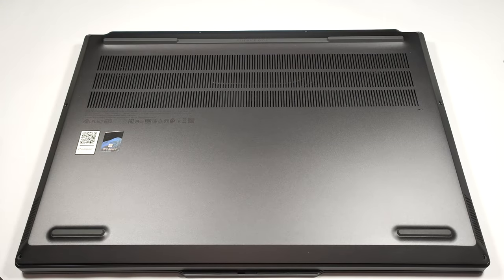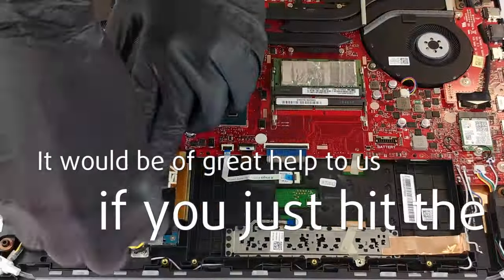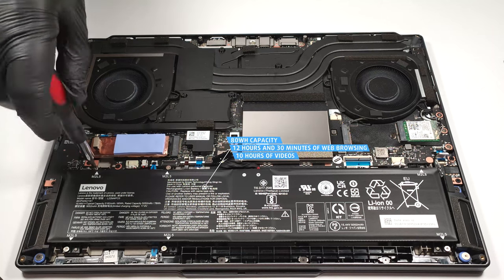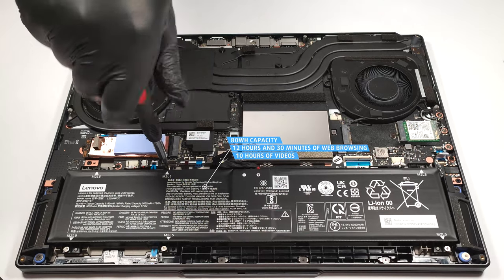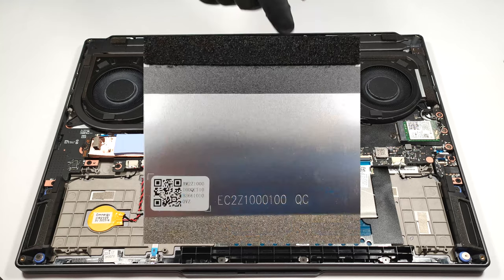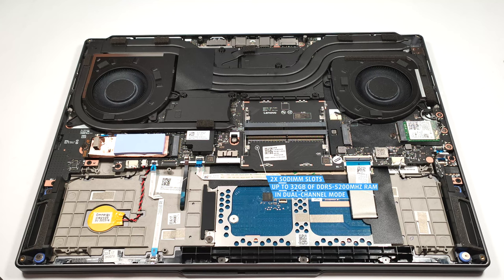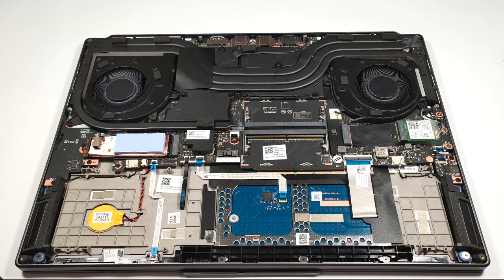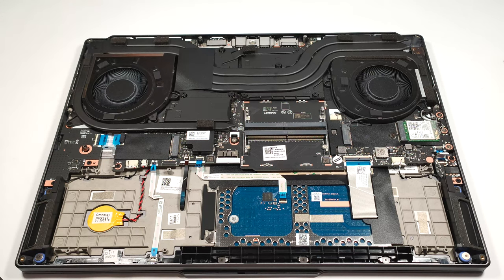🛠️ How to open Lenovo ThinkBook 16p Gen 4 - disassembly and upgrade options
✅  LaptopMedia.com